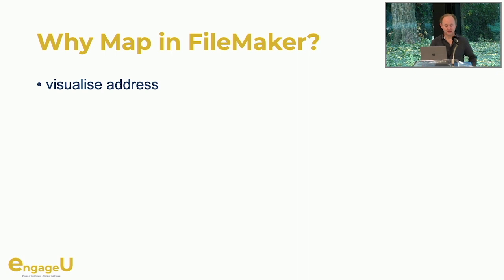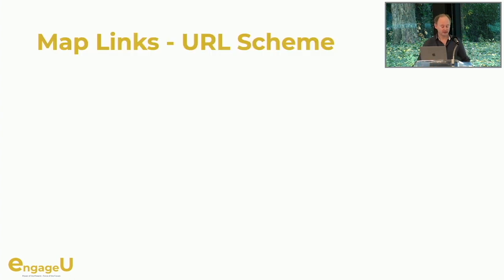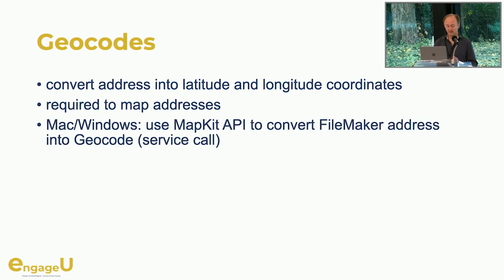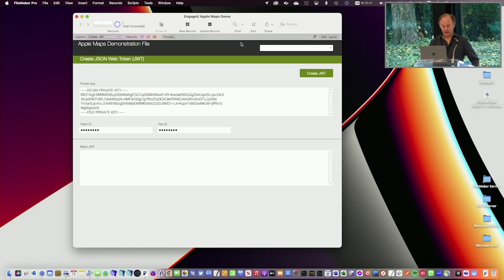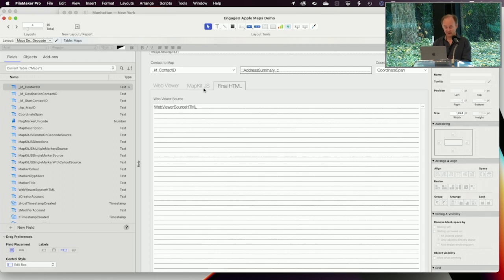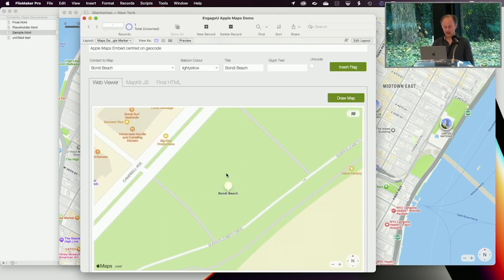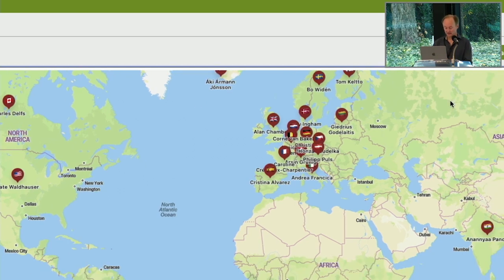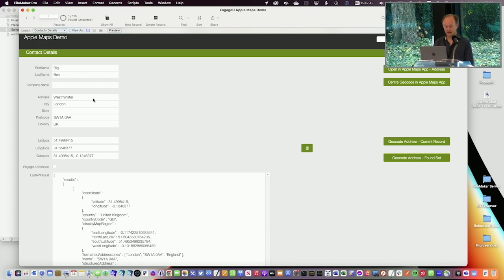Apple Maps integration - Andrew Duncan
This a high level presentation for those that have never integrated with Apple Maps before or have been thinking about this and not sure where to start etc.

Key Points:

- MapKit JS vs Google Maps API
- Basics of requesting MapKit JS access
- Creating a simple map of an address in a FileMaker solution using the Web - Viewer
- Plotting multiple markers on a map
- Options for customising the appearance of the map

EngageU 2023